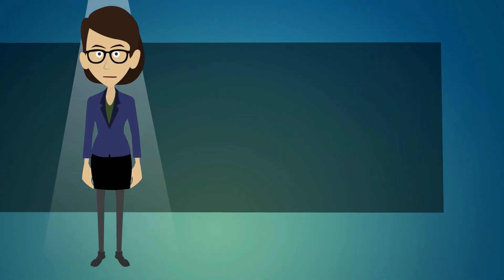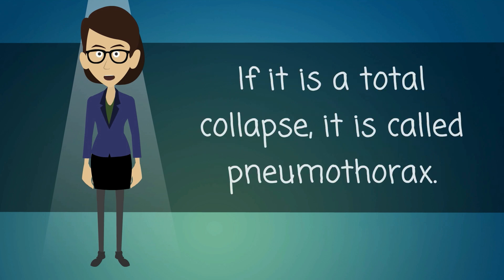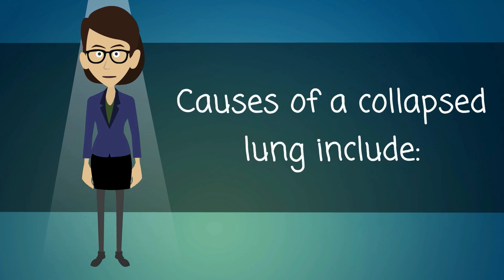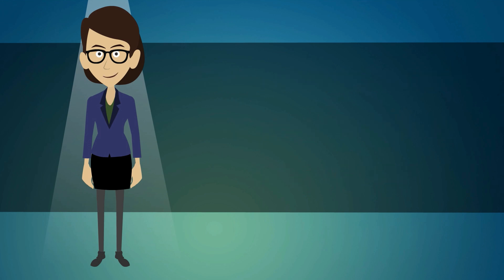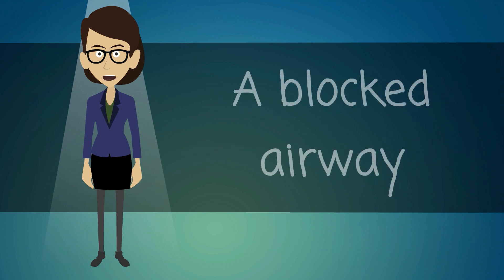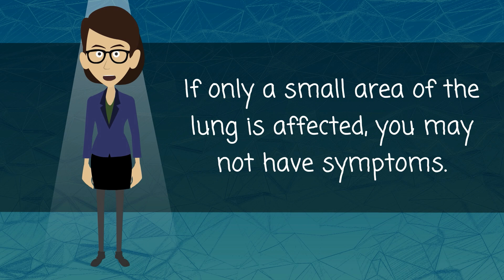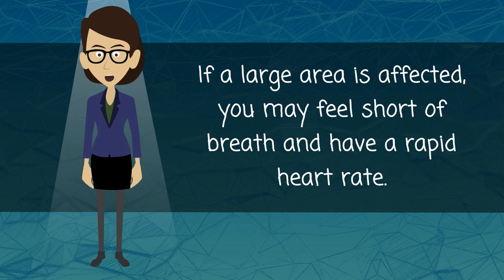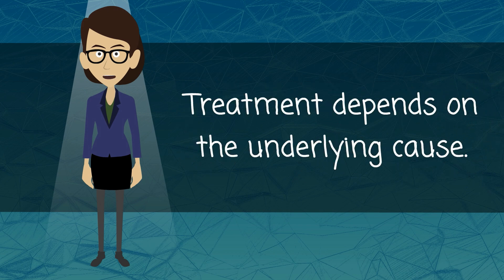Collapsed Lung - Causes, Symptoms, Treatments & More…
A collapsed lung happens when air enters the pleural space, the area between the lung and the chest wall. If it is a total collapse, it is called pneumothorax. If only part of the lung is affected, it is called atelectasis.

Causes of a collapsed lung include

Lung diseases such as pneumonia or lung cancer
Being on a breathing machine
Surgery on the chest or abdomen
A blocked airway
If only a small area of the lung is affected, you may not have symptoms. If a large area is affected, you may feel short of breath and have a rapid heart rate.

A chest x-ray can tell if you have it. Treatment depends on the underlying cause.